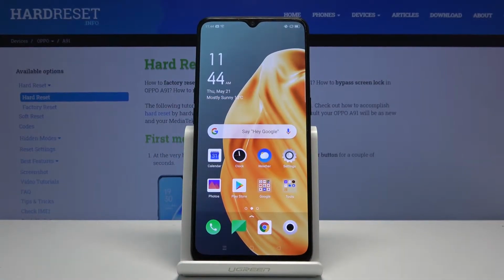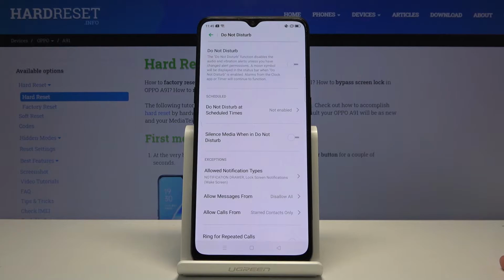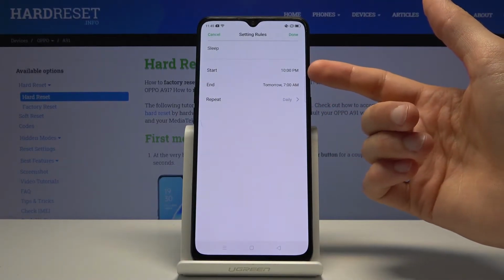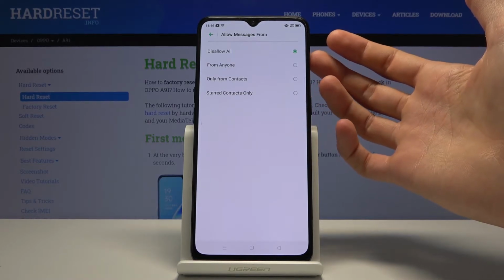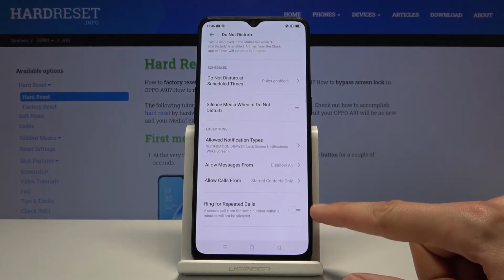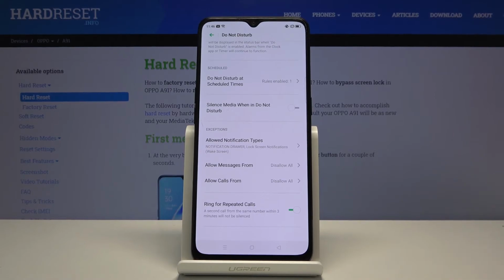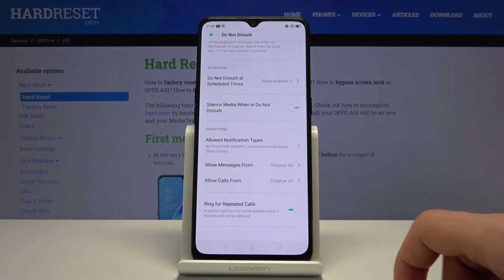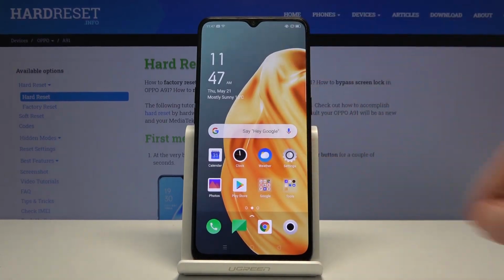How to Enable Do Not Disturb Mode on OPPO A91 - Mute Sounds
Learn more info about OPPO A91:
The following instruction will show you how to mute all sounds and notifications on your device. Check out our video step by step and find out how to activate Do Not Disturb Mode in the OPPO A91 Settings. So let’s learn how to block annoying alerts and calls! We hope you enjoyed this video. Happy viewing!

How to turn on Do Not Disturb Mode on OPPO A91? How to turn off Do Not Disturb Mode on OPPO A91? How to activate DND in OPPO A91? How to deactivate Do Not Disturb on OPPO A91? How to switch off DND on OPPO A91? How to switch on Do Not Disturb on OPPO A91? How to use Do Not Disturb Mode in OPPO A91? How to enable Do Not Disturb Mode in OPPO A91? How to get access to the Do Not Disturb Mode Settings in OPPO A91?